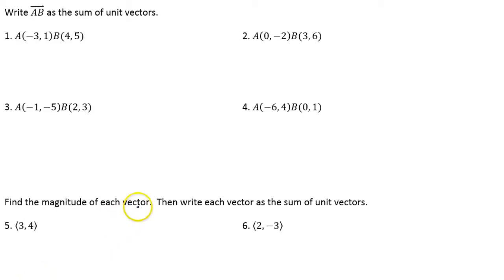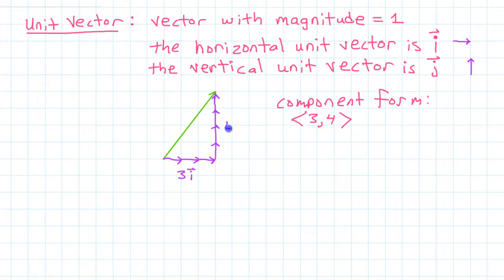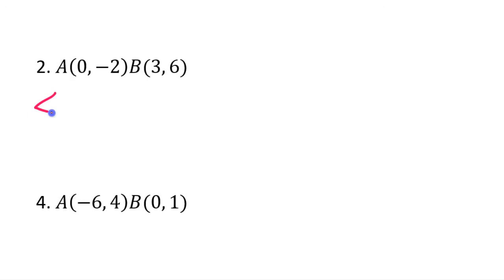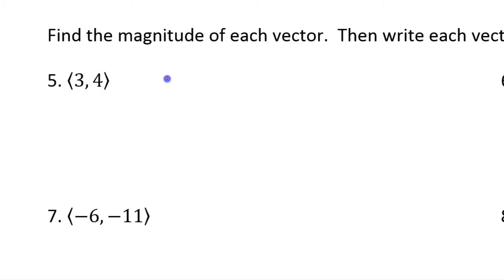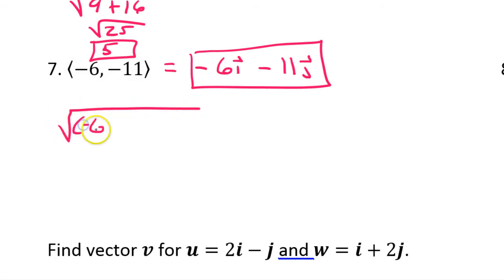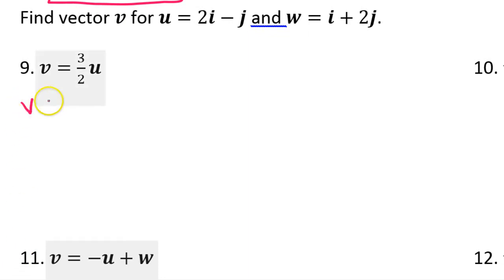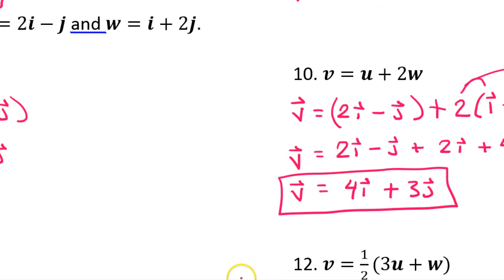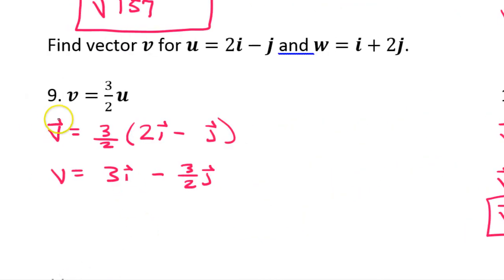Day 11 HW Writing Vectors as the Sum of Unit Vectors